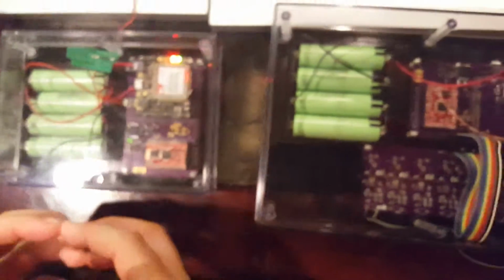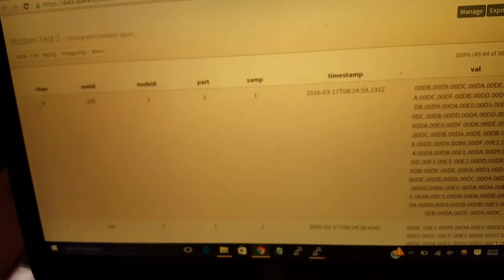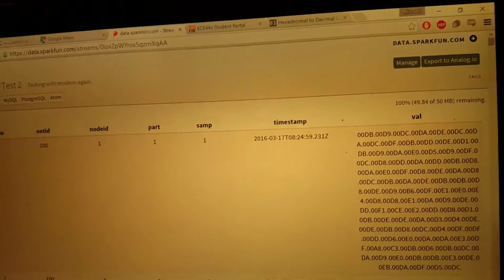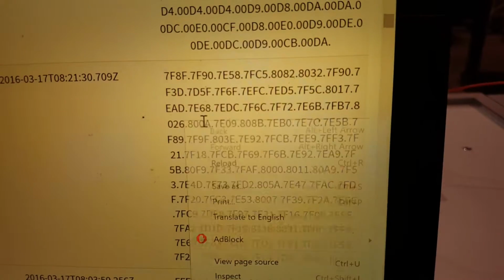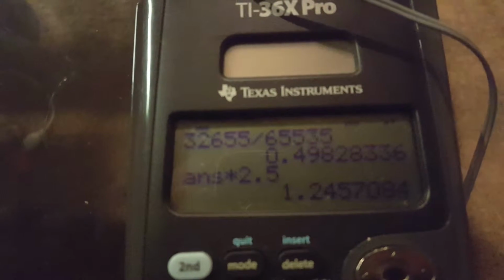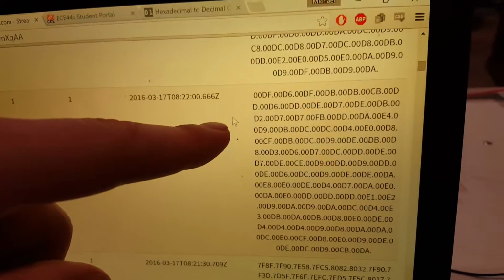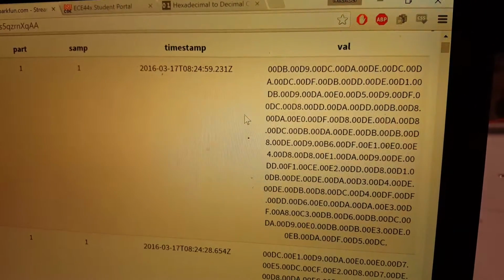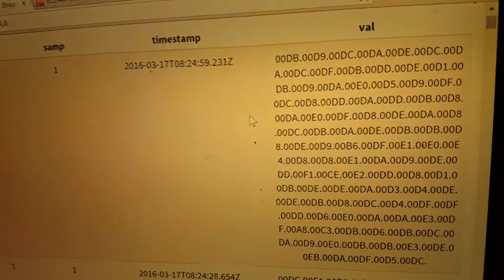Multiple Sensor Data Acquisition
ECE 422 Test for collecting data from up to 8 sensors on a node.